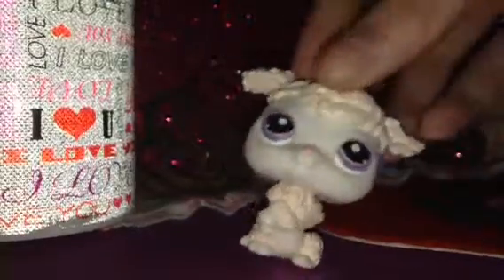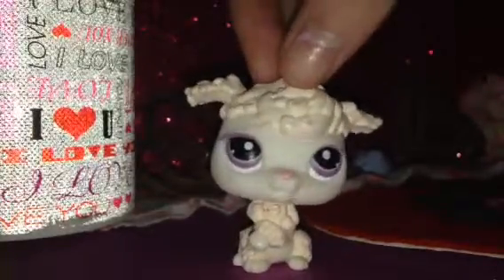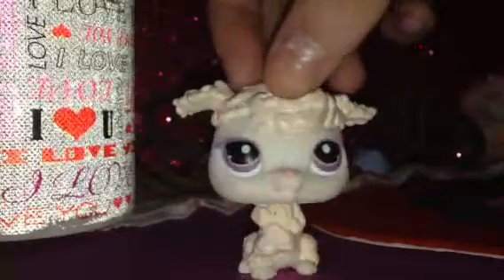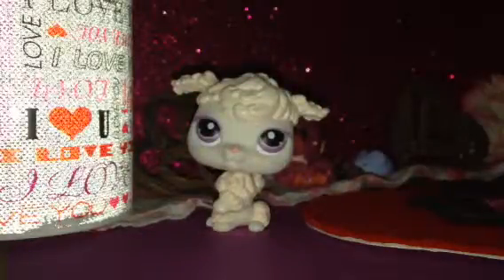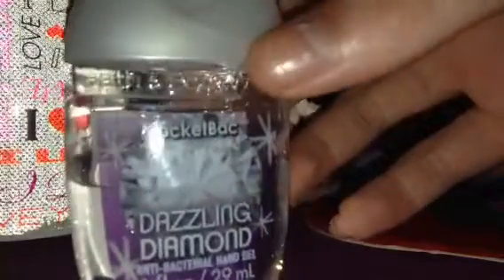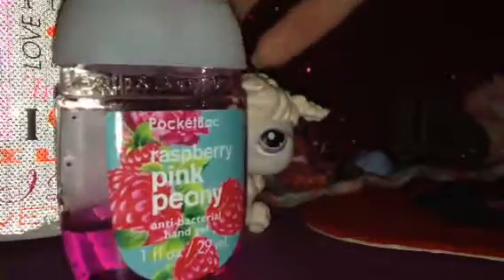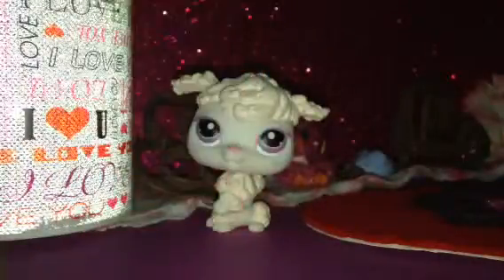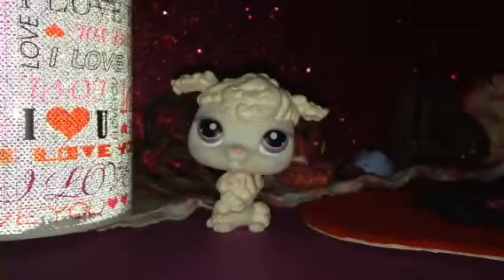Lps: my sanitizer collection